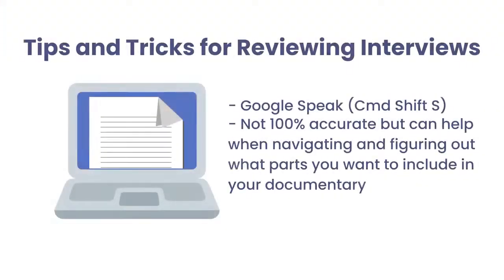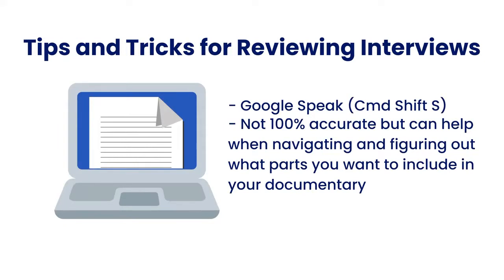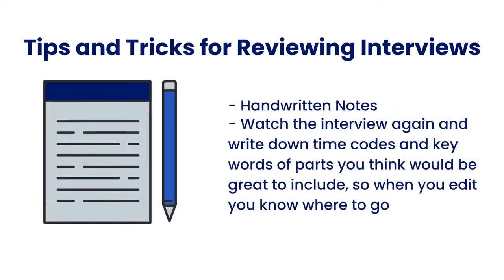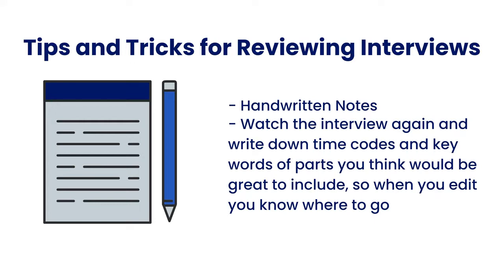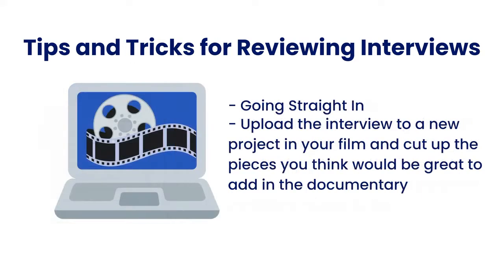Lesson #8 - Reviewing the Information in your StudentCam Documentary Interviews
Ella-Grace Rodriguez, a 3-time C-SPAN StudentCam prize winner and current USC film school student, shares tips for clipping the most notable tidbits of information from your interviews.

For more information about the competition, visit StudentCam.org